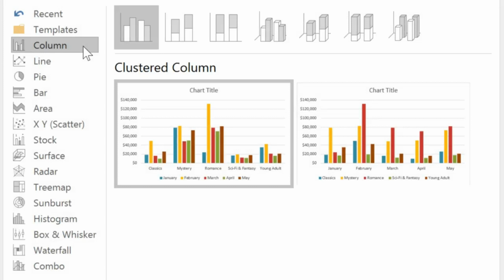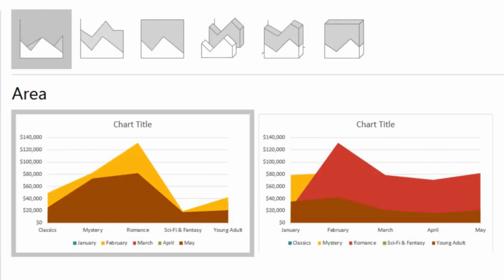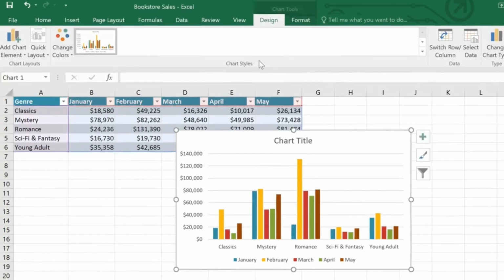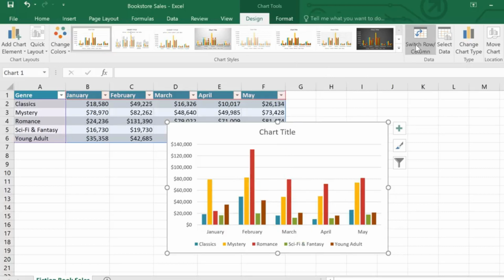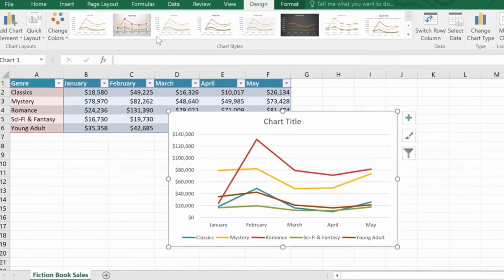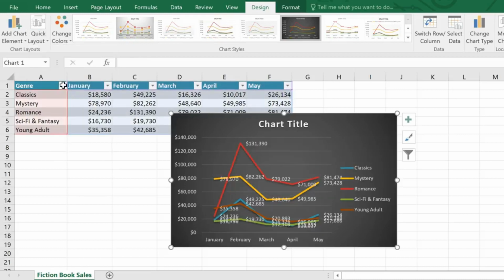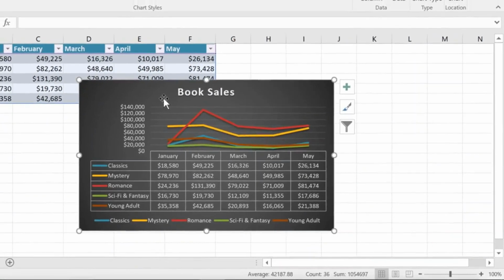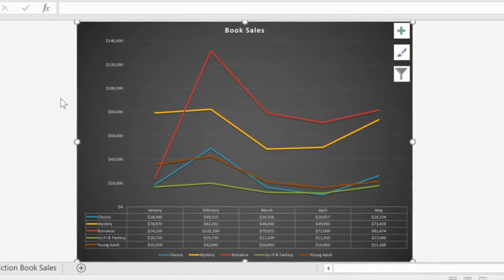Excel Chart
In this video, you’ll learn the basics of working with charts in Excel 2019, Excel 2016, and Office 365.
This video includes information on:
• Understanding and inserting charts
• Switching row and column data
• Changing chart types
• Moving and updating charts